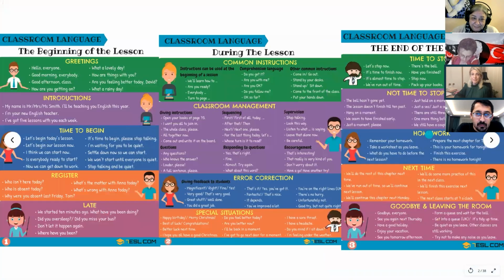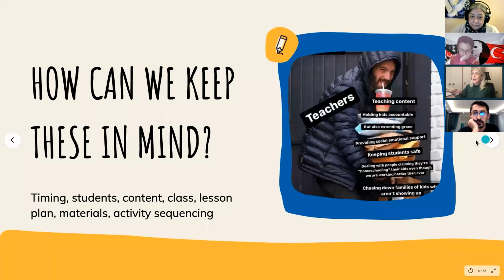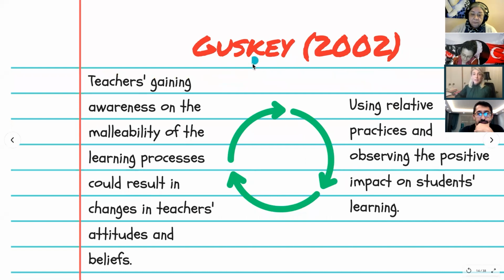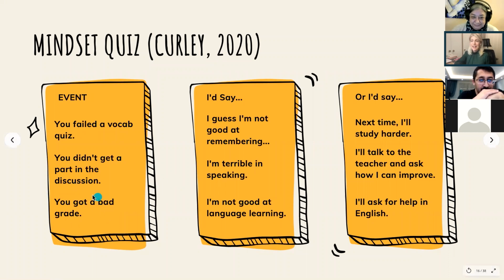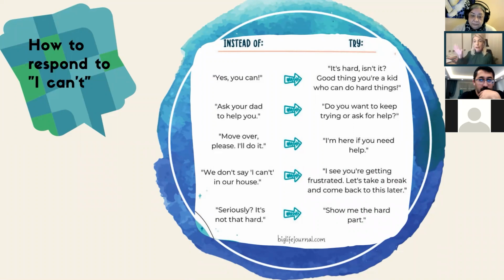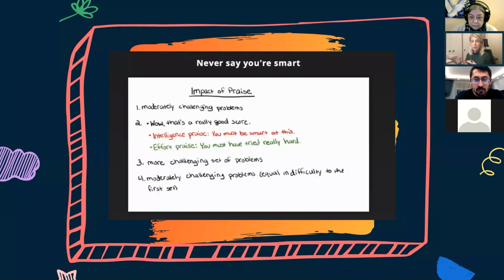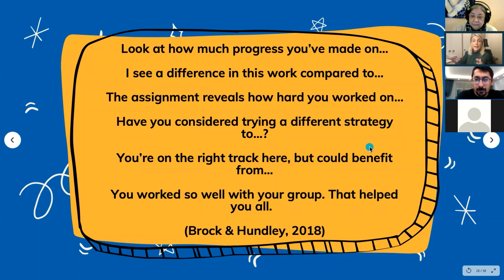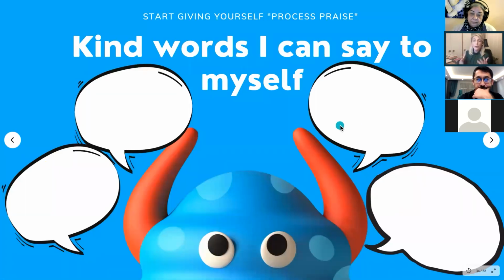TEACHERS' CLASSROOM LANGUAGE: Growth-Oriented Interaction Patterns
Hello!
Teachers’ classroom language is constructed based on certain habits and patterns that teachers favor. In this video, Assoc. Prof. Dr. Anıl Rakıcıoğlu-Söylemez talks about the intersections of teachers’ classroom language patterns and their intentions for enhancing students’ ownership of learning, growth, and progress.

Merhaba!
Öğretmenin sınıf dili, o öğretmenin belli alışkanlıkları ve beğendiği bazı kalıplarla belirlenir.
Bu videoda Doç. Dr. Anıl Rakıcıoğlu-Söylemez, öğretmenin kullandığı sınıf dili kalıplarının öğretmenin niyeti/amacıyla nasıl kesiştiği hakkında konuşmaktadır. Öğretmen bu dil kullanımı ile öğrencilerinin öğrenmesini, gelişmesini ve ilerlemesini arttırabilir.